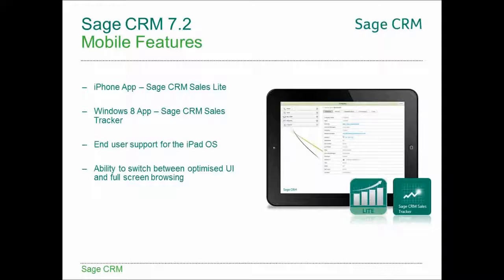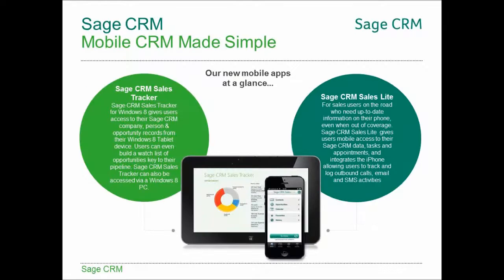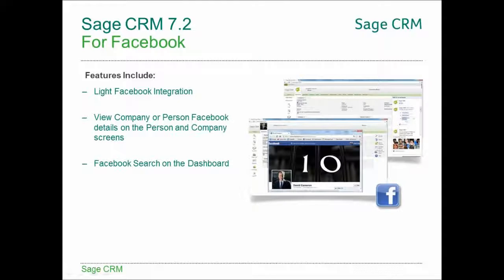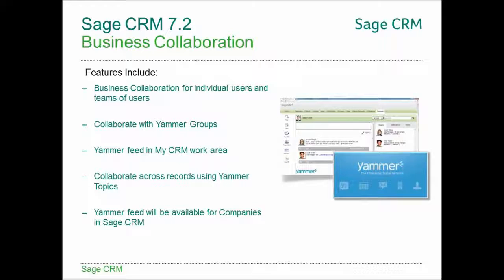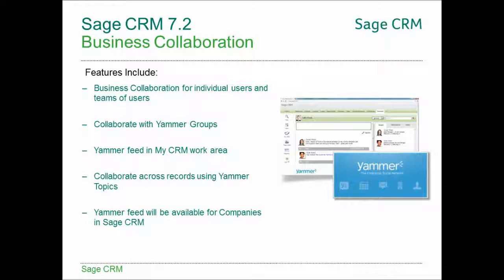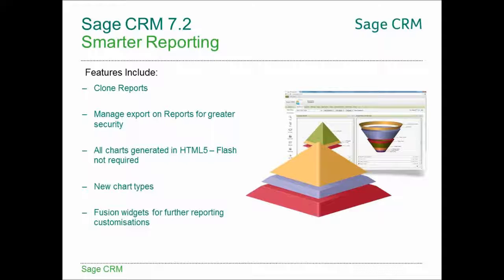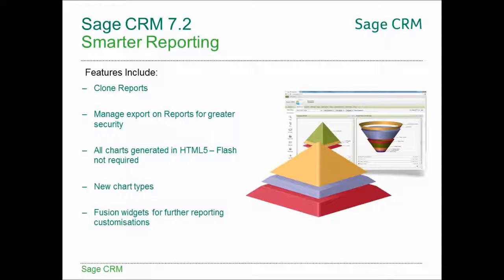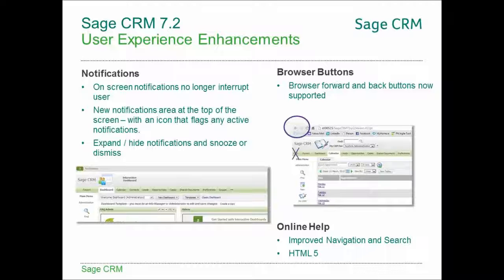Whats New Sage CRM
Sage CRM 7.2 What's New